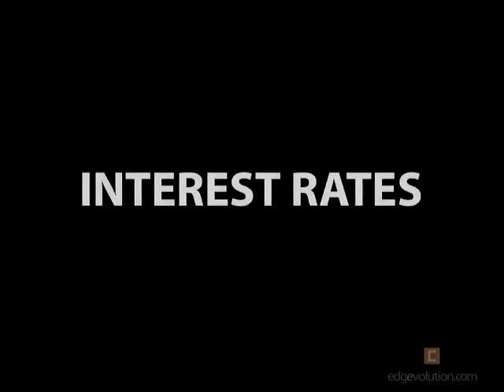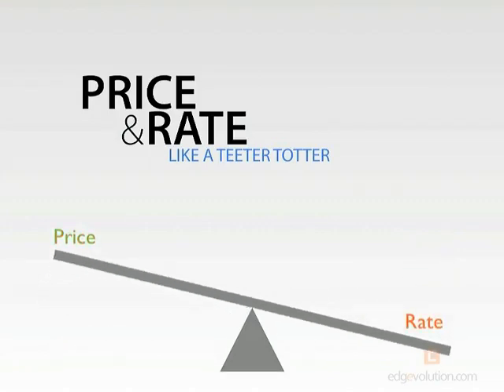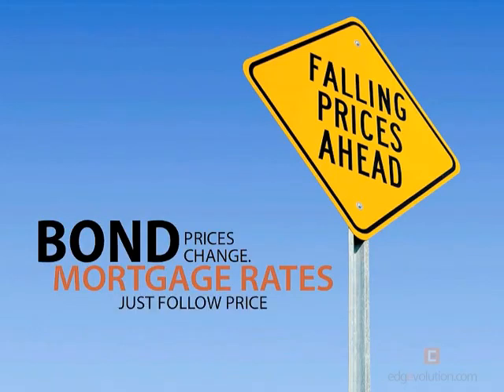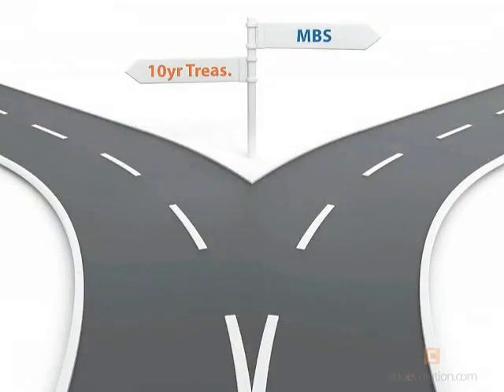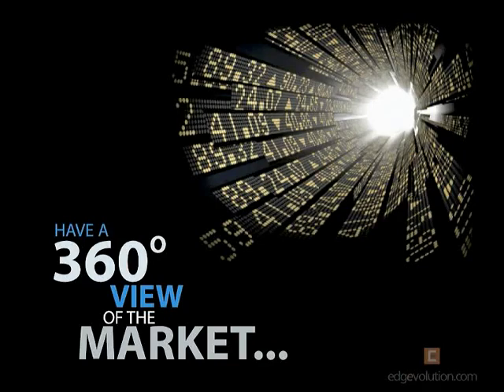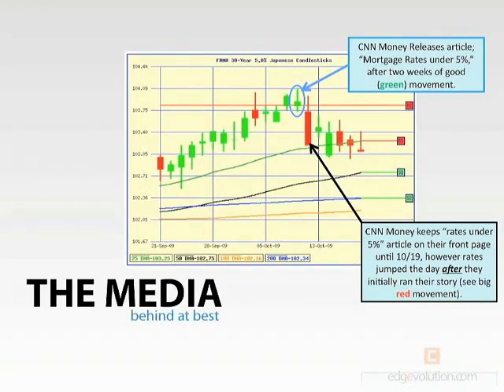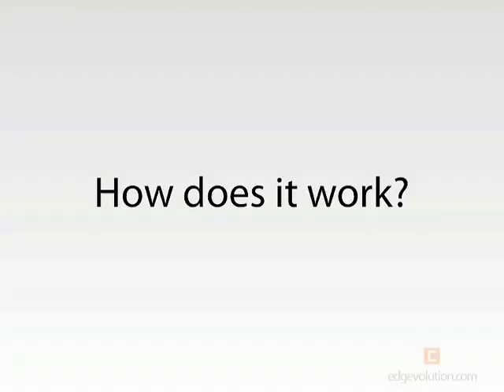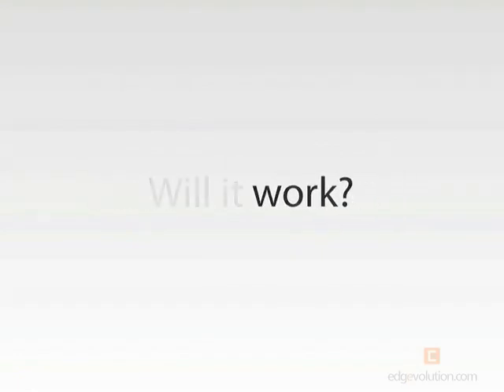How Mortgage Interest Rates Work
How Interest rates work.  Mortgage Interest Rates change daily.  Here is some information on how and why they change.  Call Brian Kimball today for more information on how rates work and how to get the perfect loan for you.

How do interest rates work?
What is a mortgage?
Low rates in Orange County.

Brian Kimball NMLS ID# 237105
Summit Funding, Inc. NMLS ID# 3199